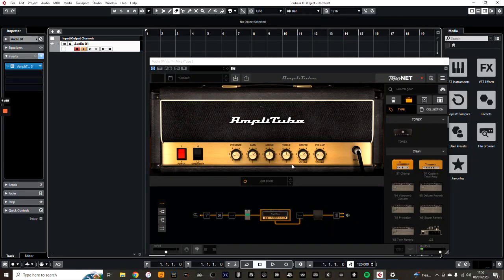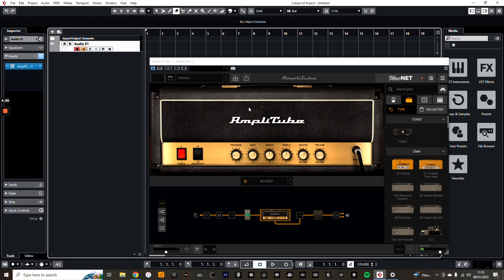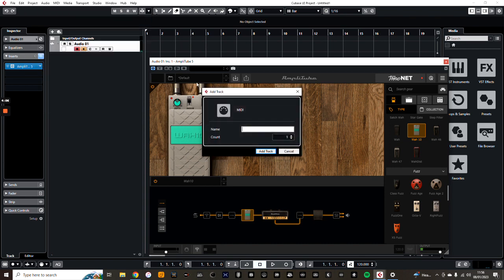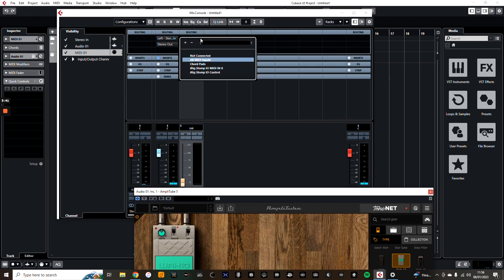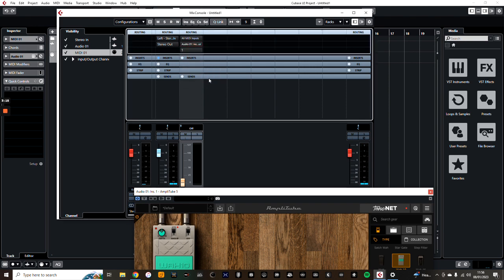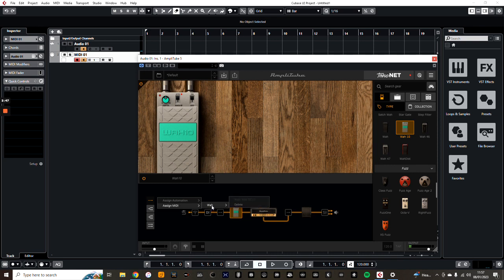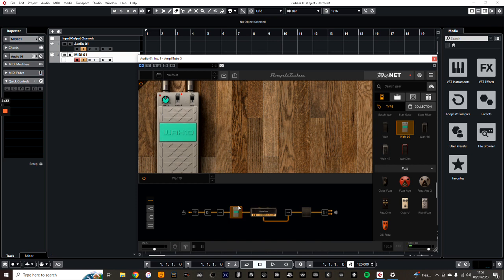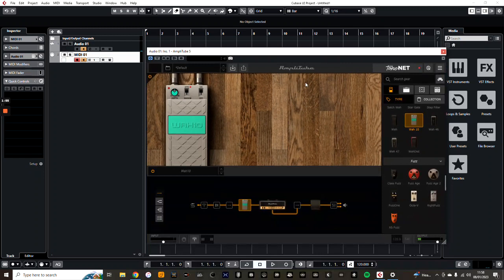Amplitube 5, using midi for wah in a DAW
here i show you how to use expression based effects from an amp sim within a DAW, the example here being the wah from Amplitube 5, you can also use these suggestions to use midi for other effects as well.

Thanks
Rob
Tonegarage